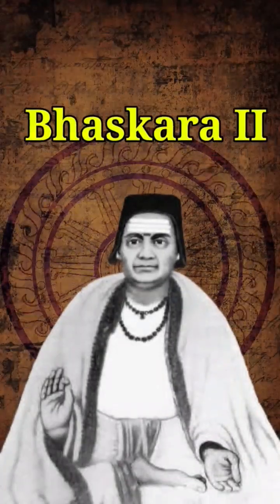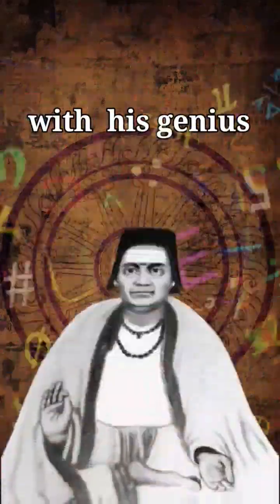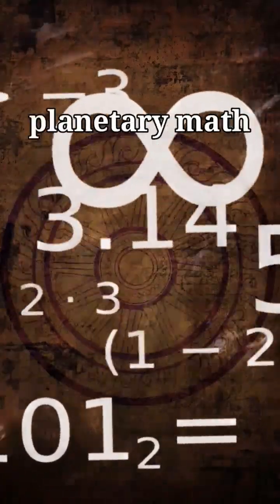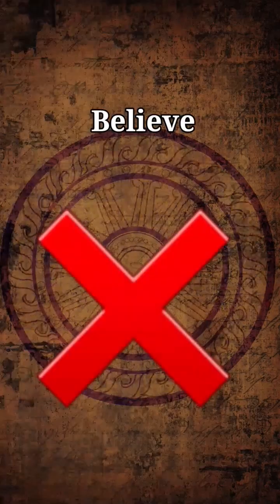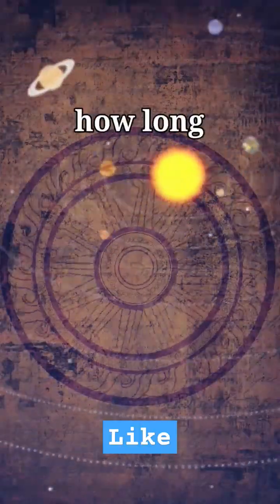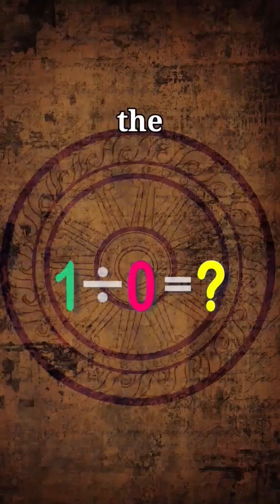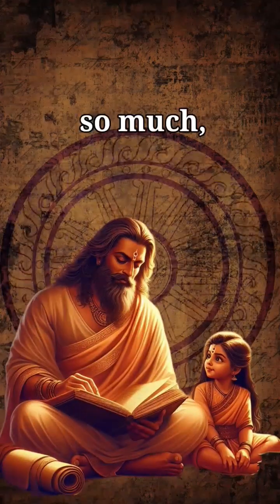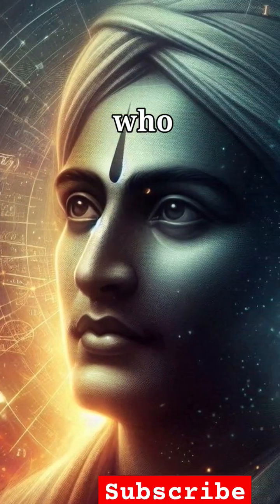The Ancient Genius Who Calculated Infinity